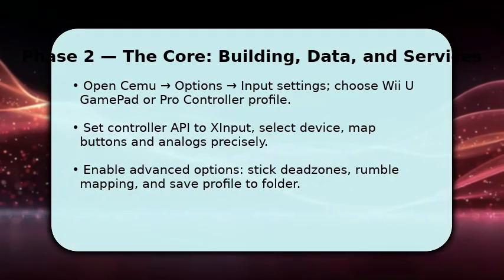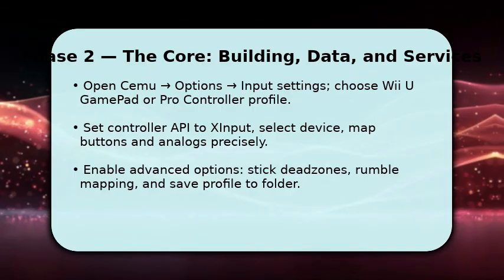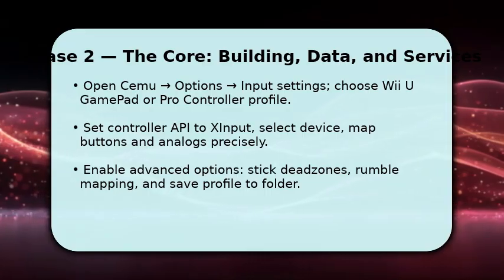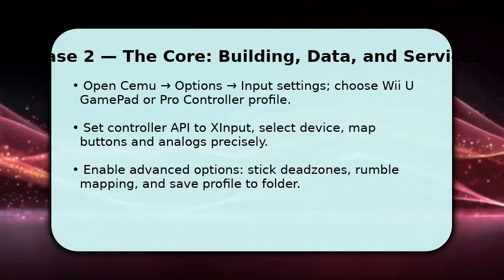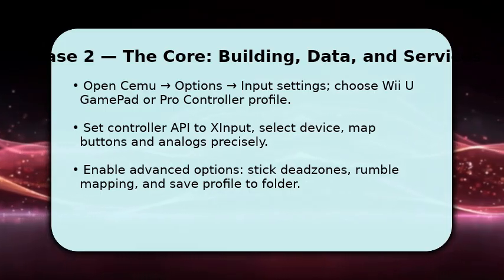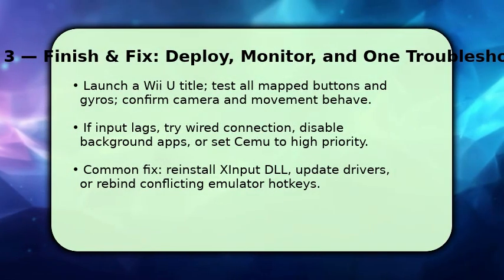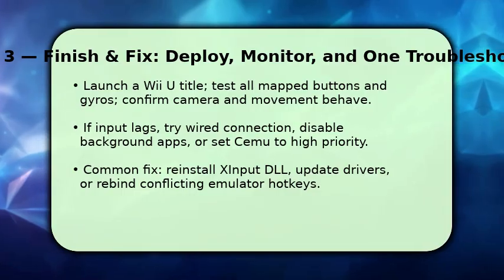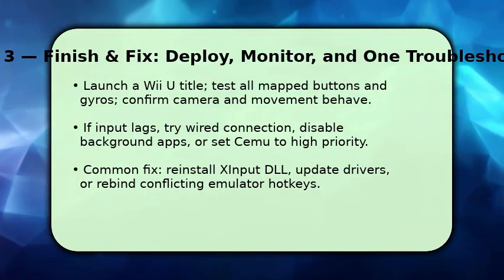How to Use Xbox Controller on Cemu (only Way)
How to Use Xbox Controller on Cemu (only Way) | 🔒 Surfshark VPN Deal — Stay private and secure. $1.99/mo + 3 Months Free ▸

Learn the exclusive method to connect and use an Xbox controller on Cemu, a retro gaming emulator. This guide covers essential steps for setting up your hardware with software designed specifically for PC emulation.